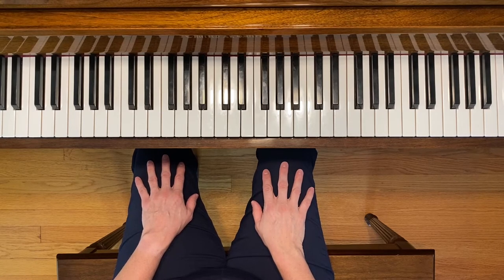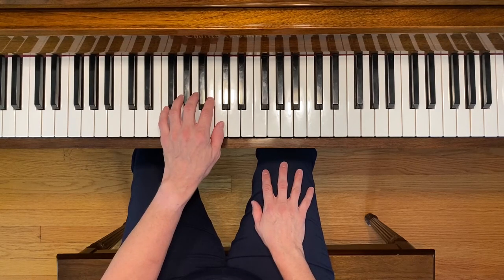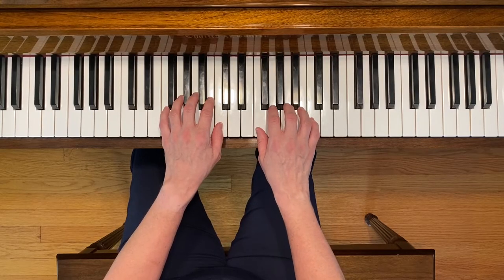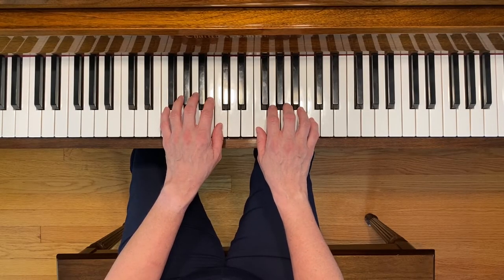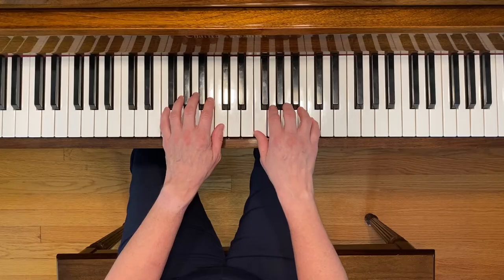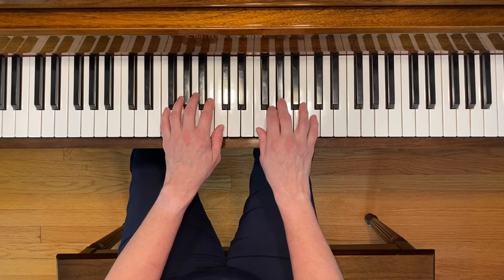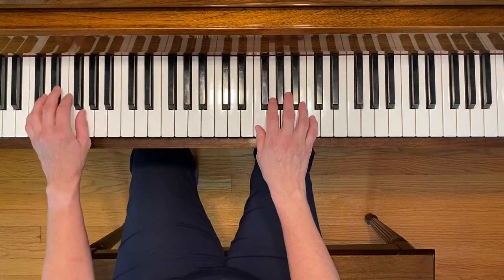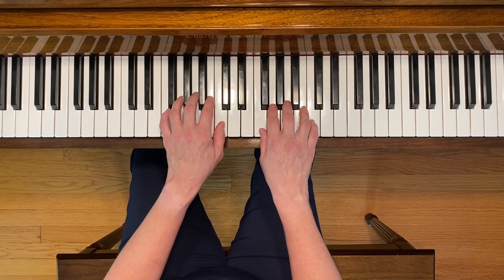Shave and a Haircut - Piano Adventures Level 2B Lesson Book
Shave and a Haircut is from the Piano Adventures Level 2B Lesson Book by Faber & Faber, p. 18.

👇Here are links to purchase the level 2B books!